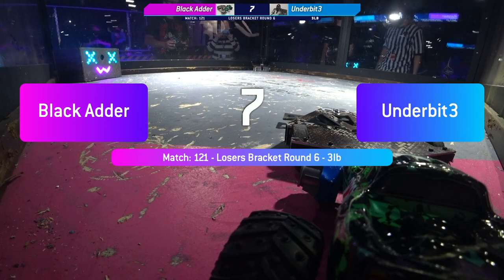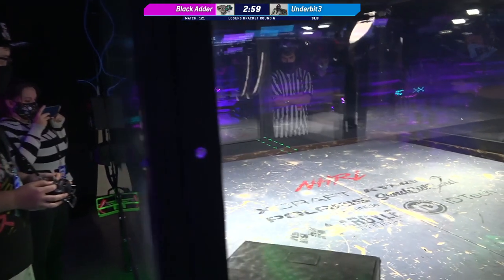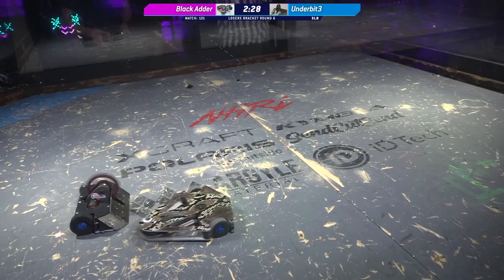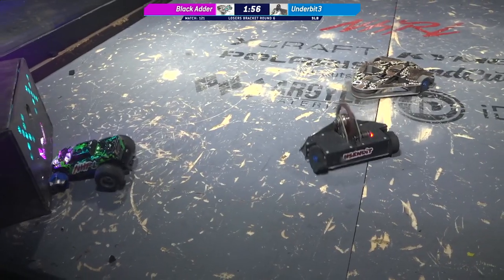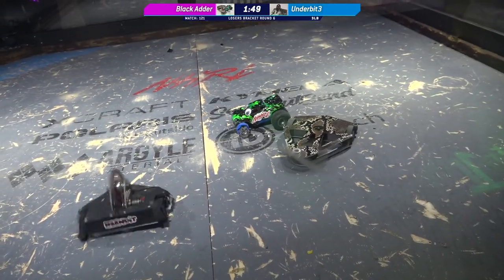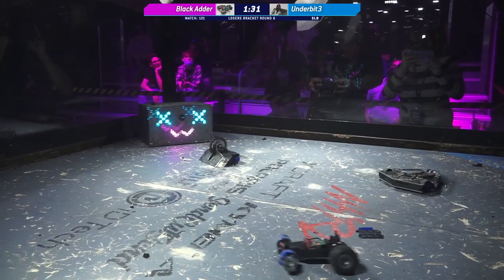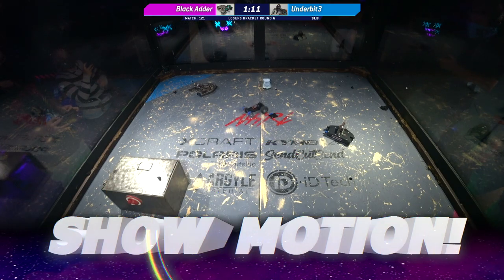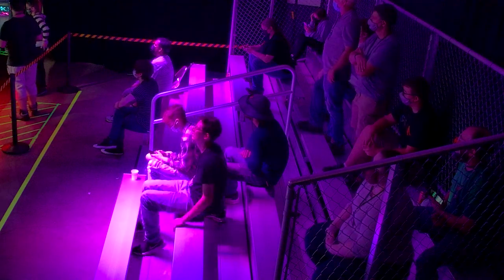September 2021 - Black Adder vs. Underbit3 - 3lb Robot Combat